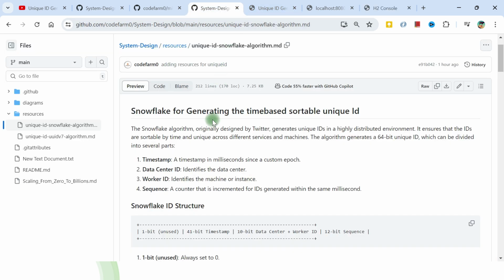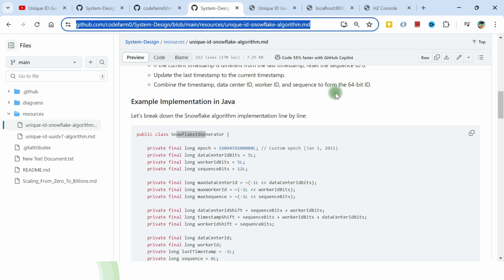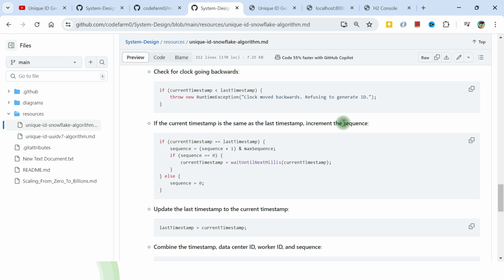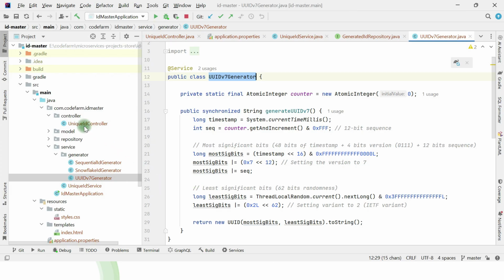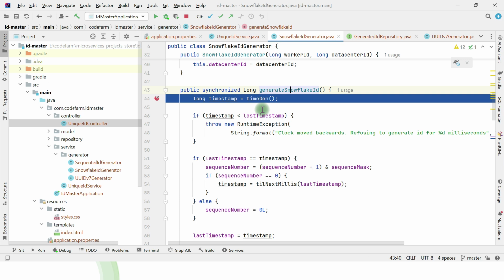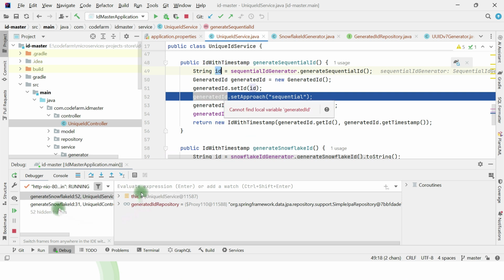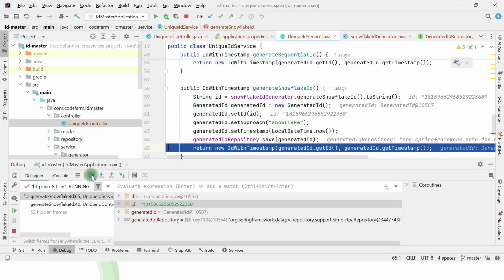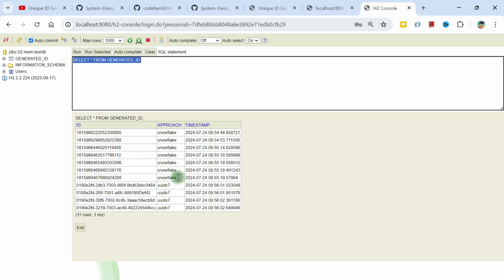How to implement Snowflake? || Java code for Snowflake | Unique Id Generator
In this video, we discuss the complexities of the Snowflake algorithm, a powerful method for generating unique, time-ordered IDs in distributed systems. Discover how the Snowflake algorithm ensures high performance and scalability while maintaining uniqueness and chronological order of IDs. We'll break down the algorithm's components, explain bitwise operations, and show you how to implement it in Java.

Whether you're building a distributed system or simply interested in unique ID generation techniques, this video provides valuable insights and practical knowledge.

Key Takeaways:

👉 Overview of the Snowflake algorithm and its significance.
👉 Step-by-step explanation of how the algorithm works.
👉 Practical implementation of the Snowflake algorithm in Java.
👉 Use cases and best practices for leveraging Snowflake IDs in real-world applications.